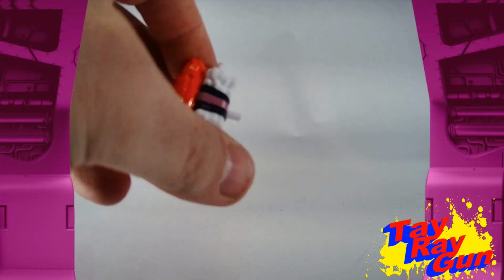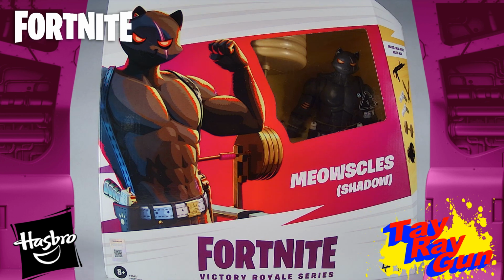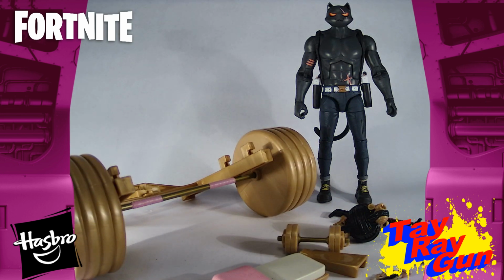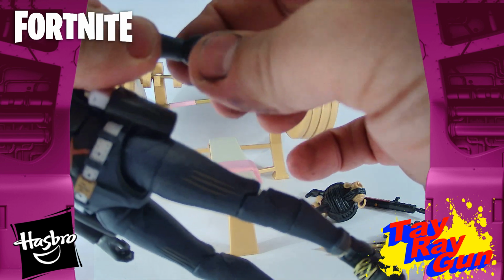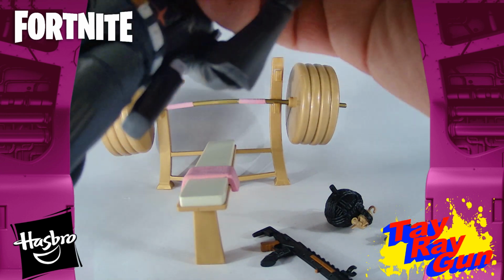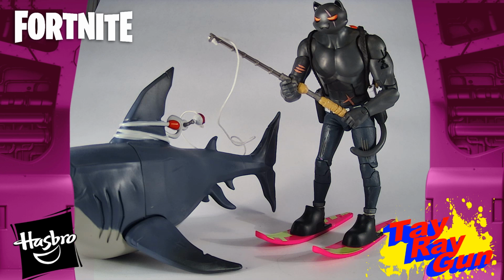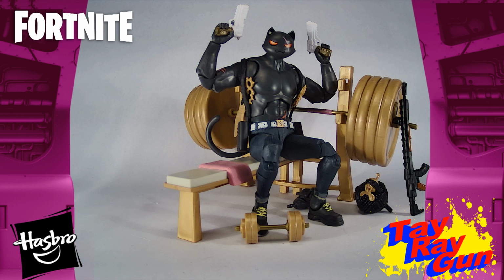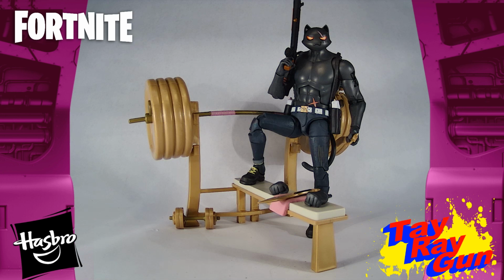Another Hasbro Fortnite! Let's try this company again! Let's see if Meowscles (Shadow) is any good!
Ok, I received a skateboard back bling set that is from Hasbro and I knew that the Jazwares action figures would not be able to wear them. So, what to do??? Well, I headed over to Ross and got an inexpensive Hasbro Fortnite figure to try out...again. Will this muscled up kitten be good enough to keep on the shelf, or will it be left in the litter box? Let's watch and find out!